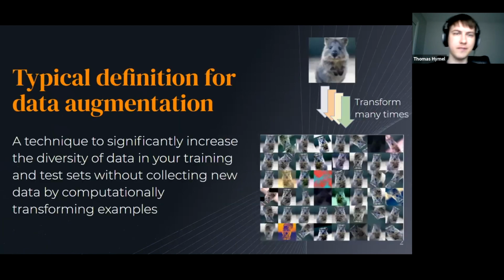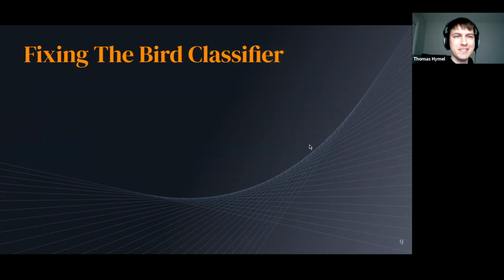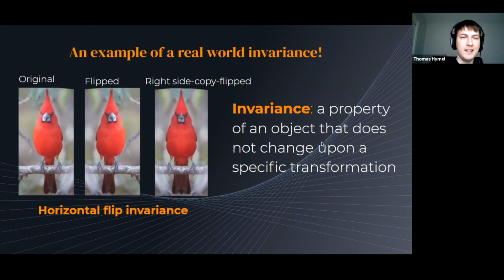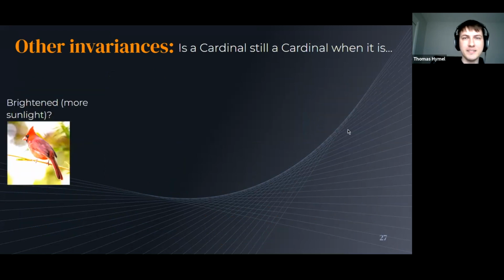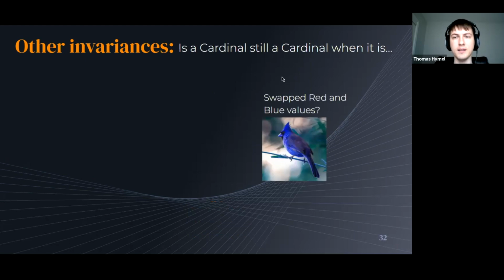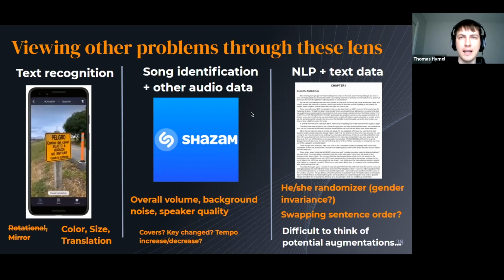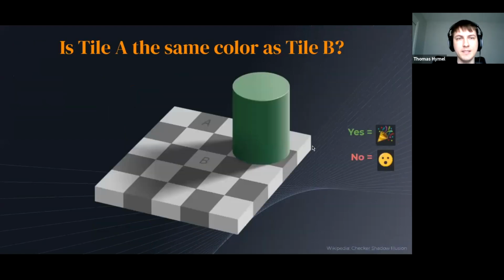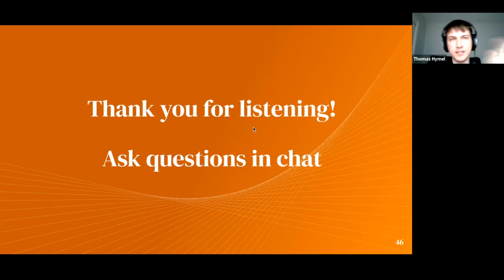Data Augmentation: How to Teach your Model Real World Invariances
Hear from Thomas Hymel, Stanford Ph.D., in a spotlight titled, "Data Augmentation: How to Teach your Model Real World Invariances."

ABOUT INSPIRIT AI
Inspirit AI offers project-based interdisciplinary artificial intelligence courses for K12 students, developed and taught by Stanford and MIT graduates.